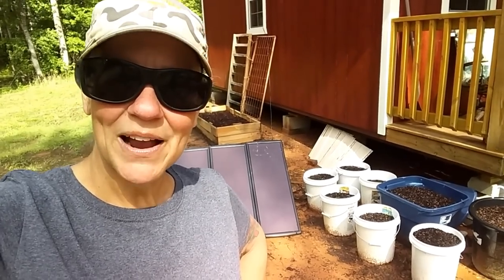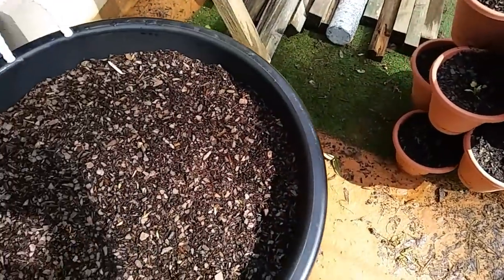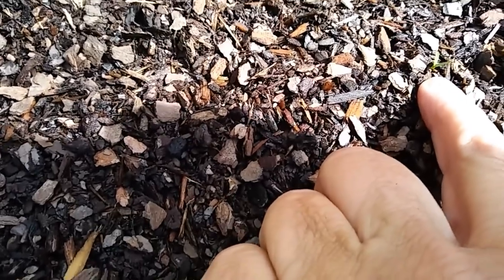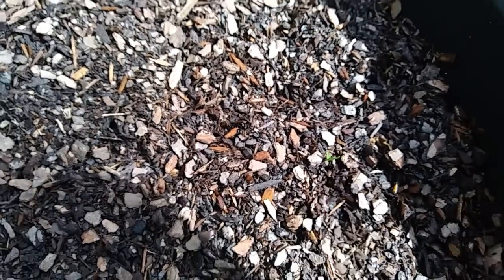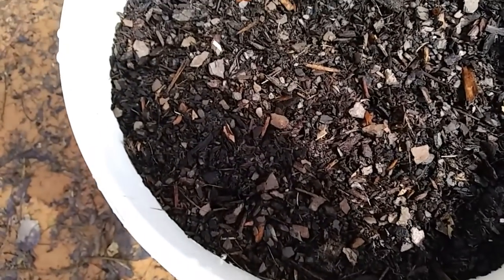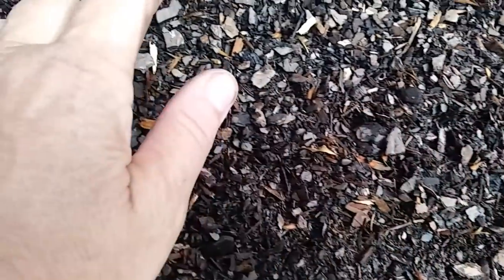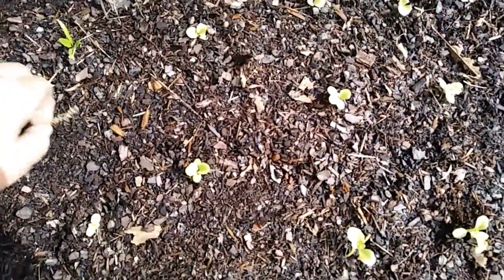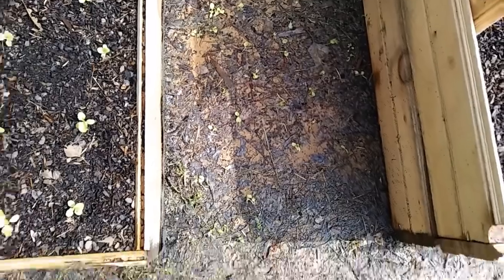Garden & Insulation Progress on the Tiny House - Ann's Tiny Life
Having your own land and trying to start a homestead is hard work. Especially when your tiny house is unfinished on the inside and you're having difficulties getting it done yourself. It's easy to get discouraged and start having negative thoughts. In this video you'll see this. But you'll also see me put an abrupt stop to negative rumination. It takes practice, but it can be done. I just need to keep going. Let the sun shine on all with a childlike heart!